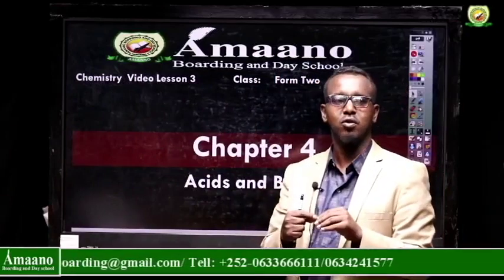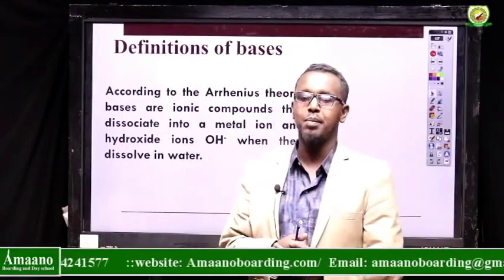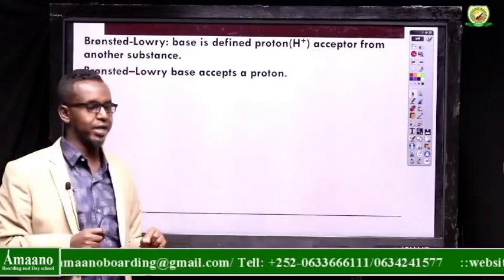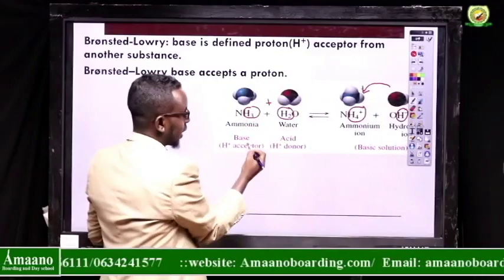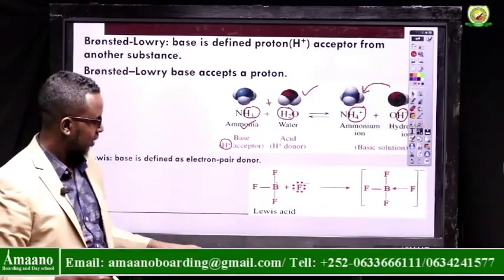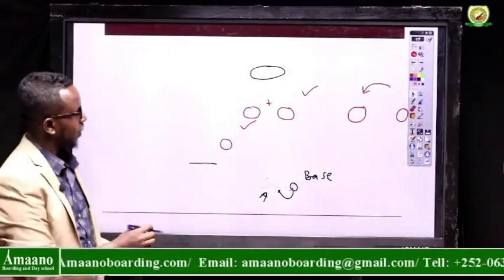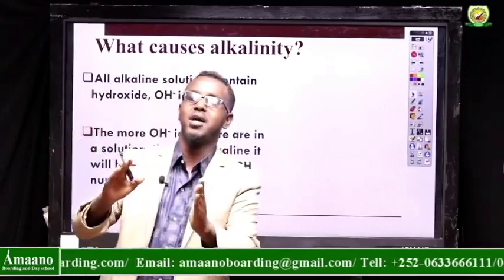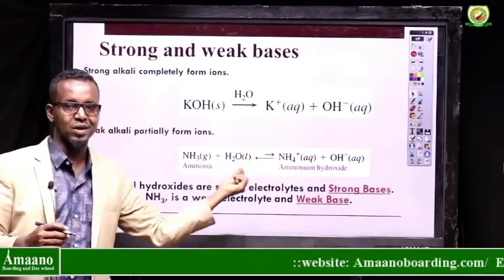CHEMISTRY/VIDEO LESSON3/FORM 2 (28/4/20)